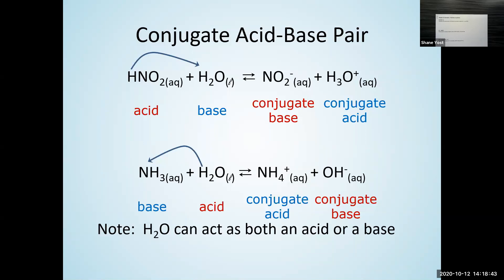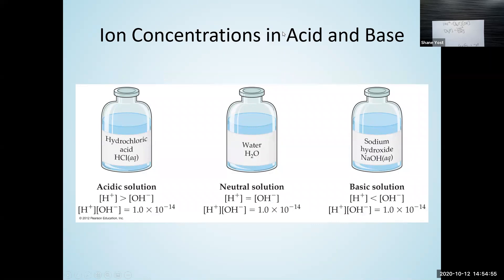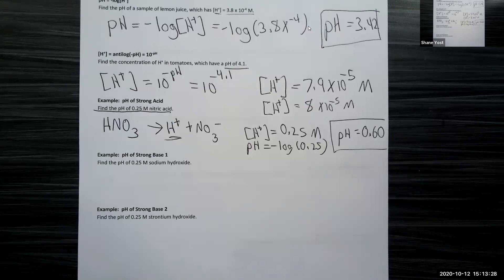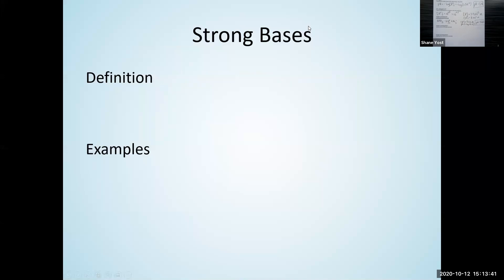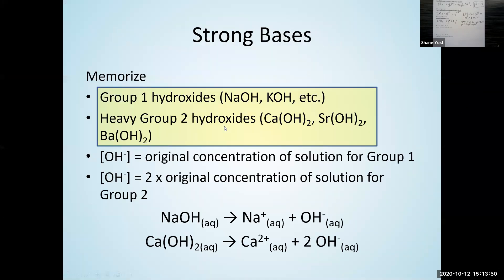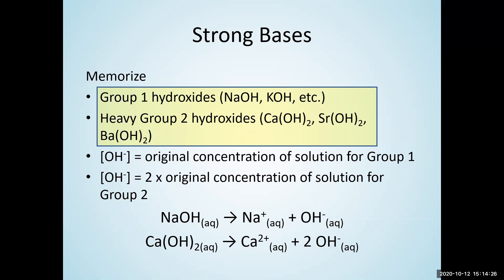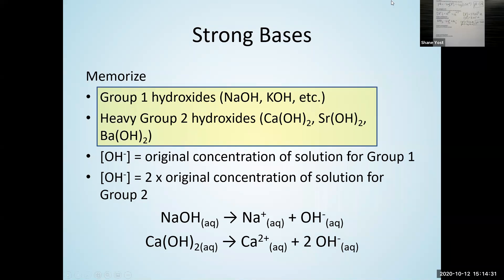CHEM 1342 Zoom Lecture - 10/12 - Chapter 16 part 1